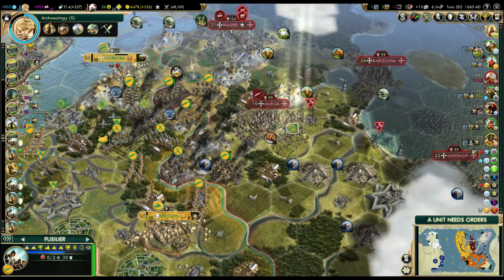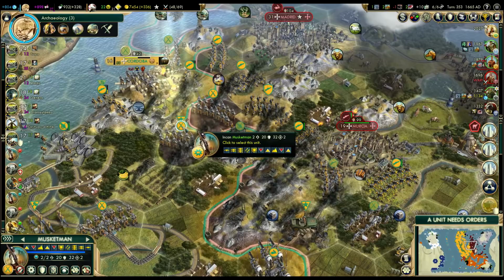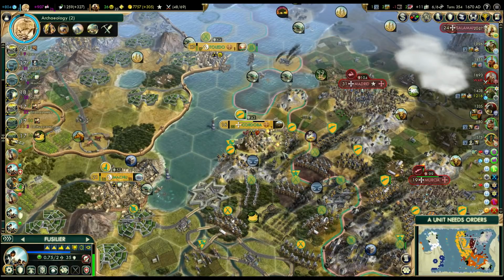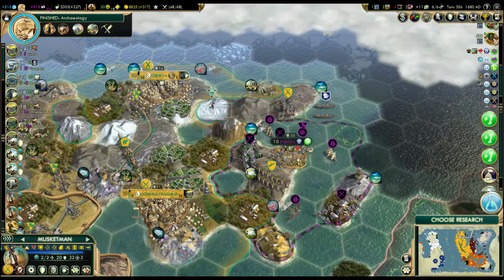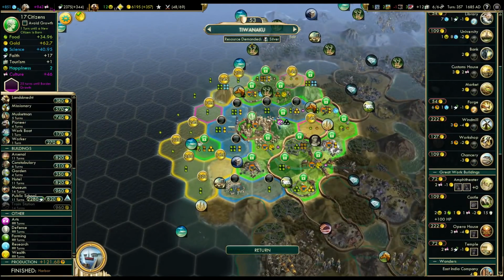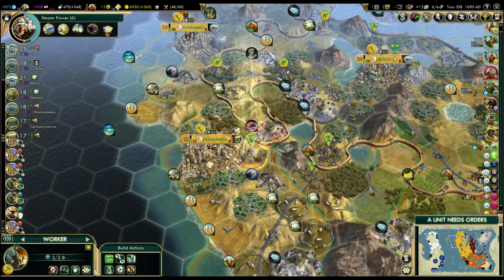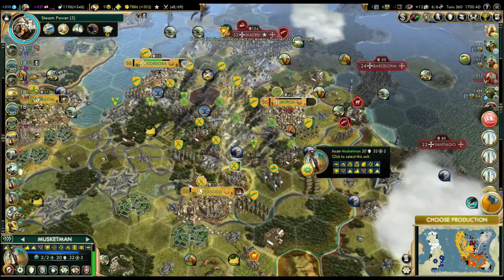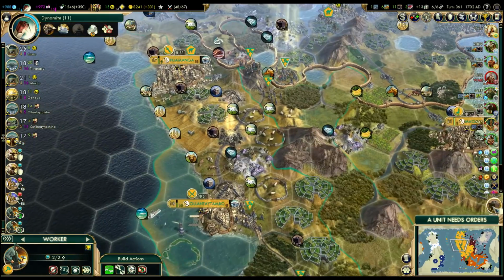Let's Play Civilization 5 Vox Populi - The Inca p.28 (deity, epic)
Playing with Vox Populi mod on a standard Comunitas map, Deity difficulty, epic game pace.